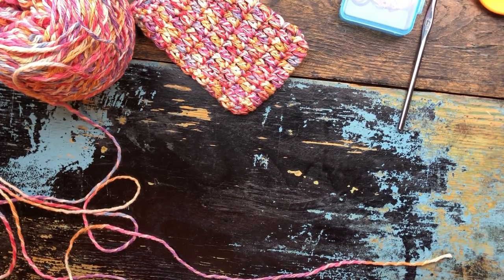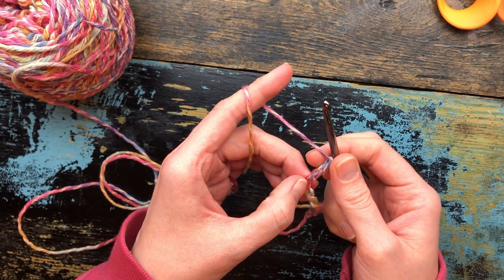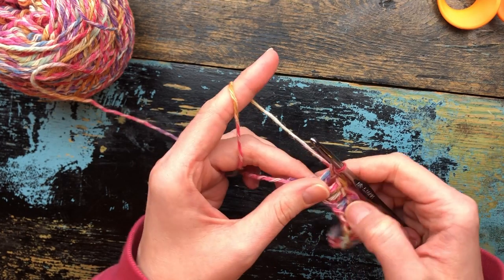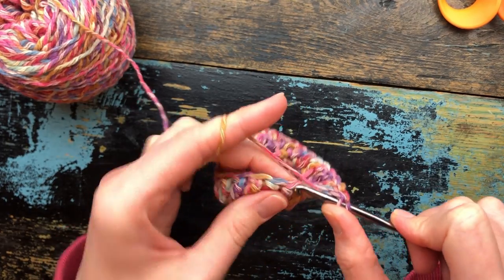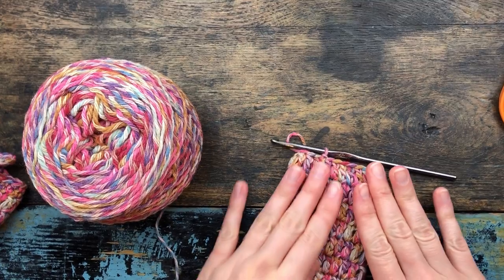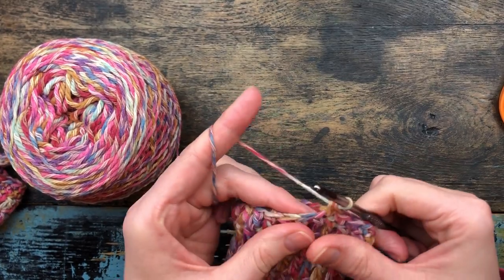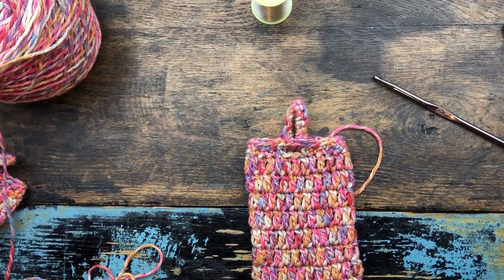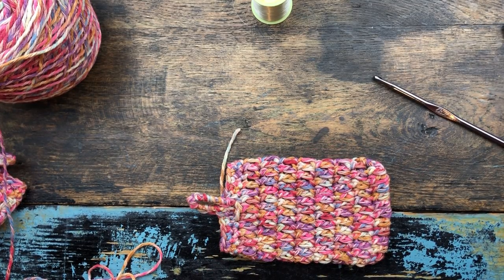Easy Crochet Soap Sack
Beginner friendly crochet tutorial on how to make a Soap Sack. Part 2 of my 3-part Spa Set. Spa Set includes: Face Scrubbies, Soap Sacks, and Washcloths.